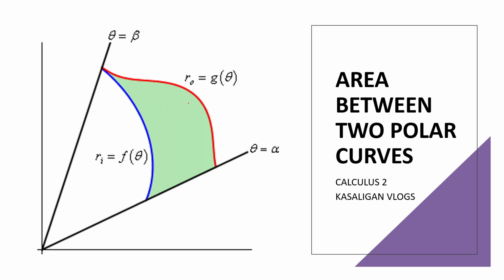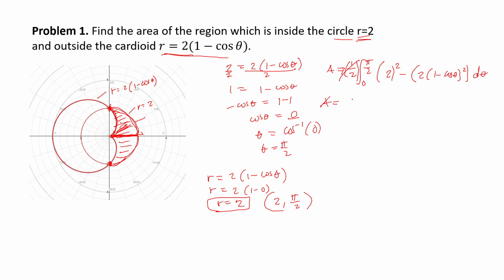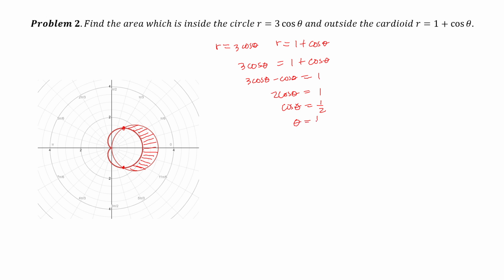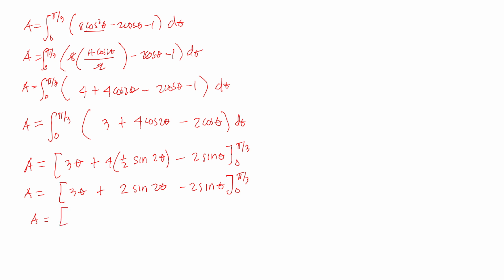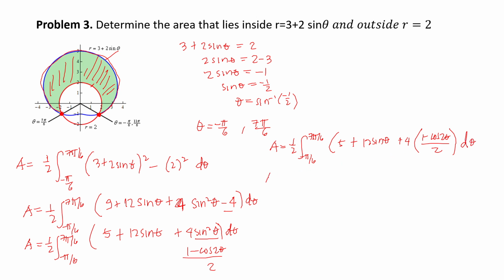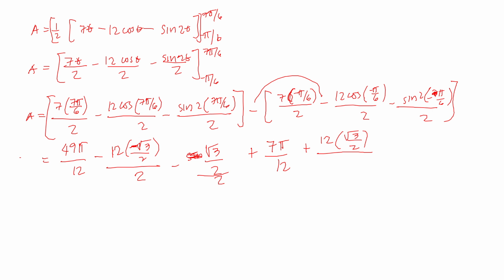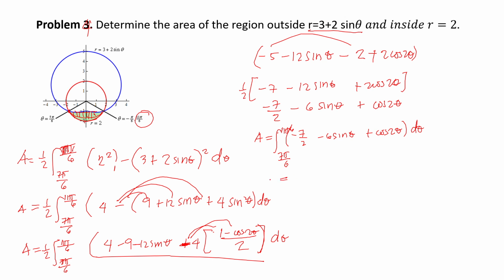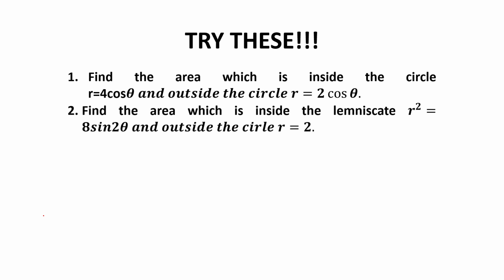AREA BETWEEN TWO POLAR CURVES (INTEGRAL CALCULUS)